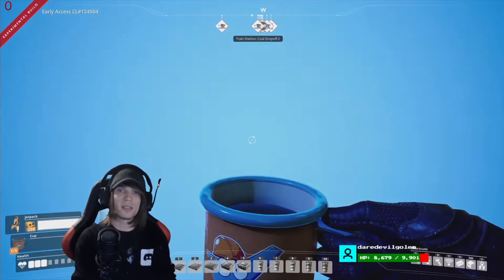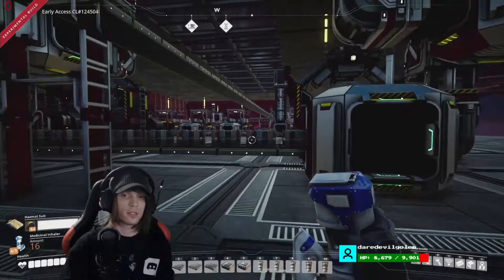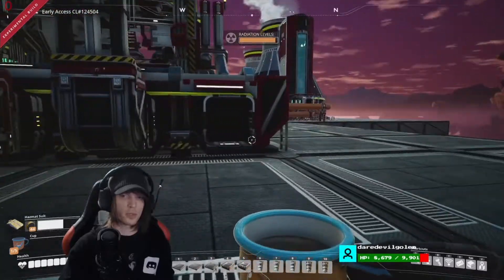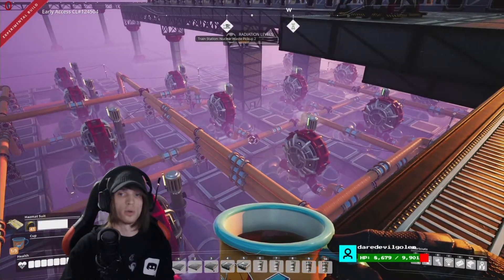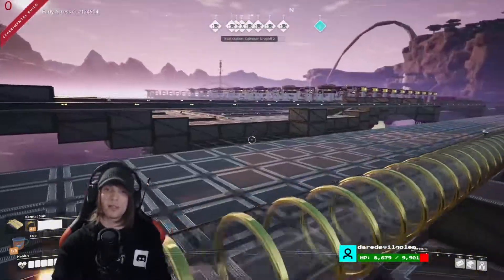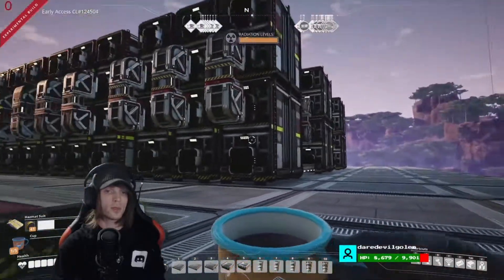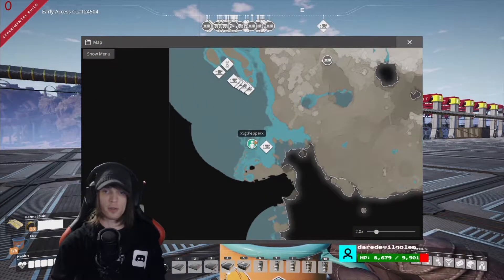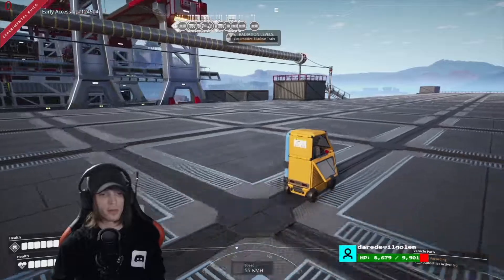Tutorial: Uranium and nuclear power (Satisfactory)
Satisfactory tutorial. Learn how to use uranium safely in Satisfactory and boost your power significantly in your base use nuclear power plants. Also in this tutorial: how to transport uranium efficiently, setting up a mini-base to handle nuclear power generation, infrastructure needed to support it (including water), managing radioactive storage, tips to reducing radiation levels, handling nuclear/radioactive waste, and where to build your nuclear setup.

It's definitely worth the investment, and there are ways to manage radiation to keep it effective and worthwhile!